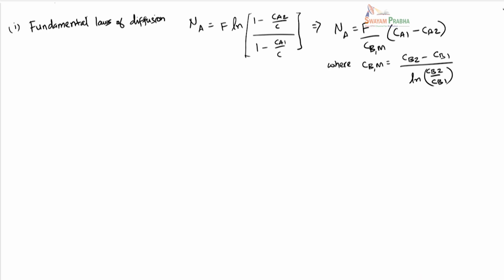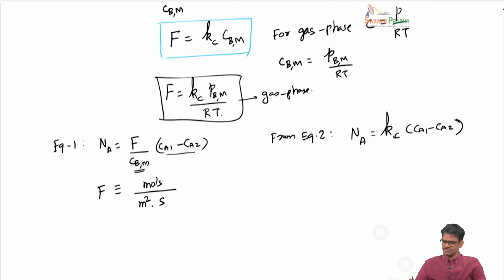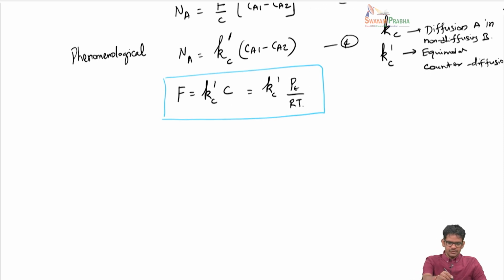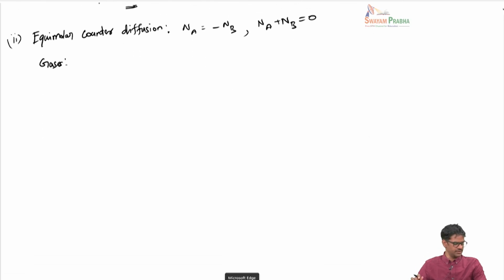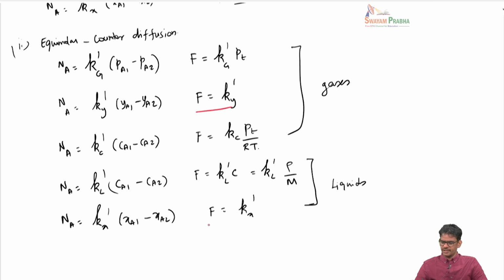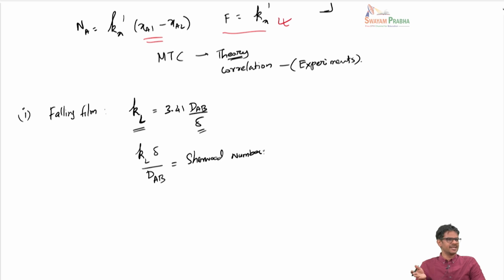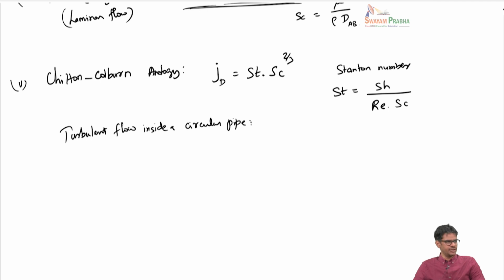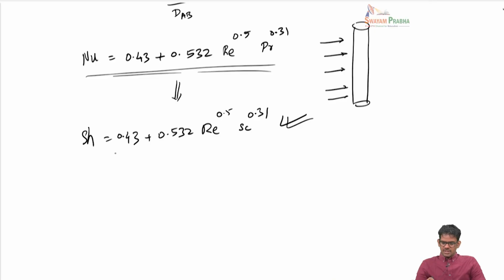F-type Mass Transfer Coefficients